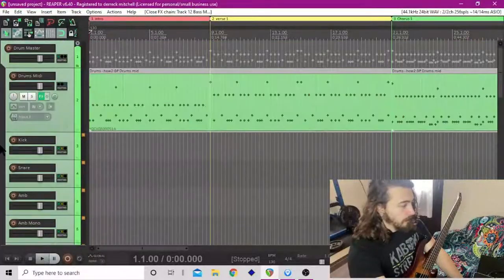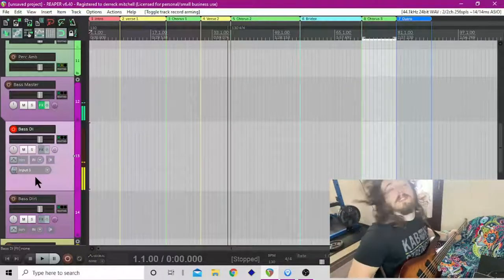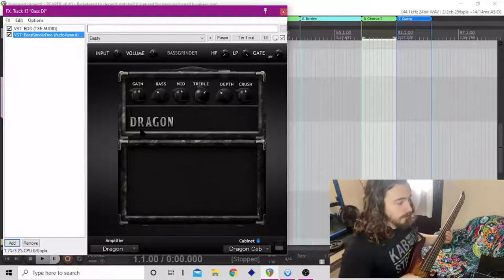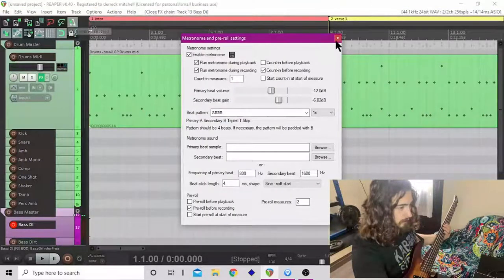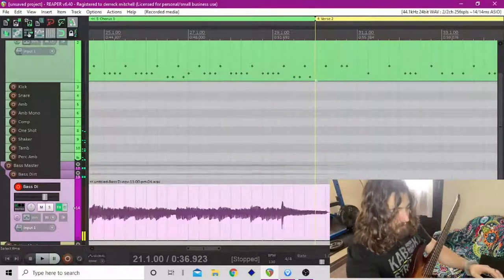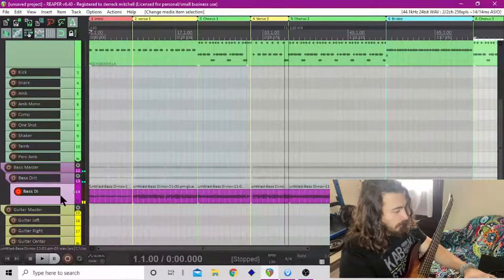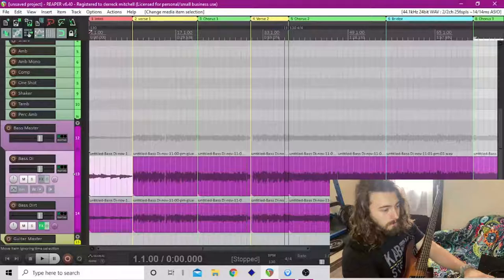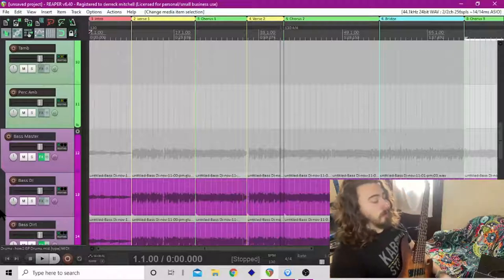How to write a song part 4 | Tracking BASS in Reaper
Hey everyone so in todays video of how to write a song part 4 we track the bass parts in reaper for the song we have been working on for a few weeks now. Now i know that recording a bass parts doesn't seem like a way to write a song creatively however when its just you recording and you aren't recording in a studio you have time to feel out the song make adjustments on the spot that you think feel or work better. anyways i hope you enjoy this video and that you hit that subscribe button so you'll know when to come back next time.